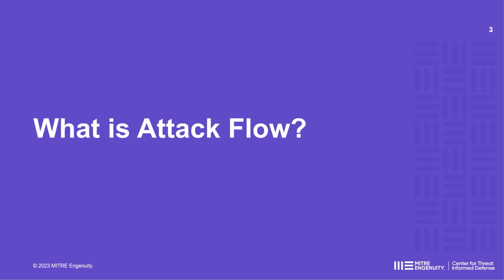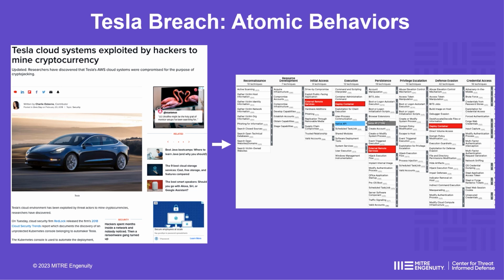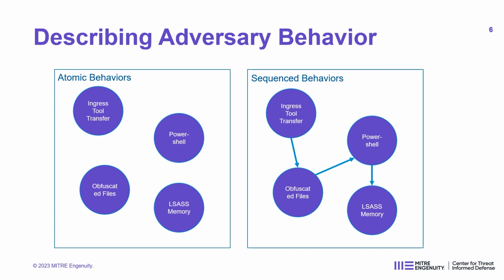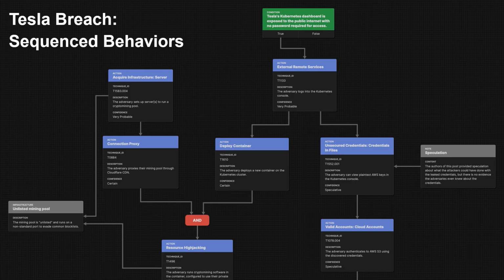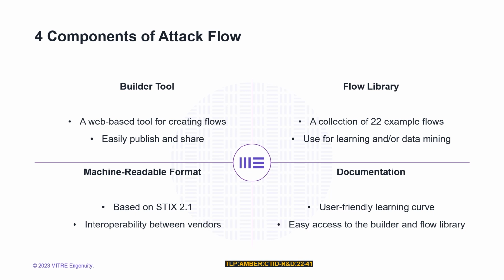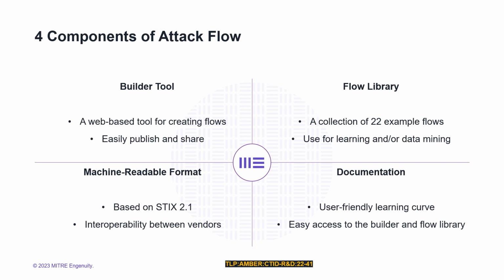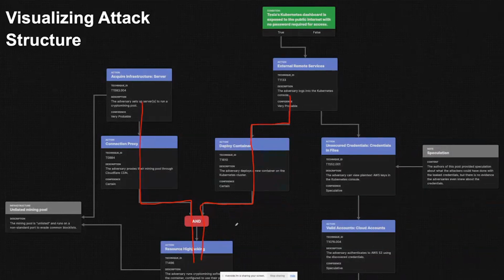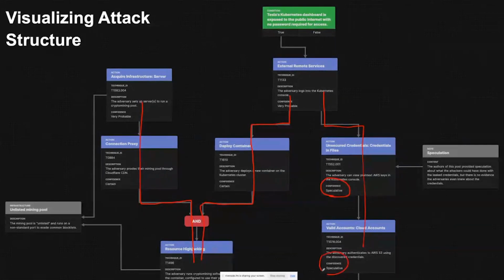Center Conversations: Level Up Threat Intel with Attack Flow with Mark Haase (at Purple Hats!)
From the 2023 Purple Hats Conference: Mark Haase, Chief Engineer at the Center for Threat-Informed Defense, highlights how Attack Flow models sequences of ATT&CK techniques to make threat intelligence more powerful and visual.

About
The Center is a non-profit, privately funded research and development organization operated by MITRE Engenuity. The Center’s mission is to advance the state of the art and the state of the practice in threat-informed defense globally. Comprised of participant organizations from around the globe with highly sophisticated security teams, the Center builds on MITRE ATT&CK®, an important foundation for threat-informed defense used by security teams and vendors in their enterprise security operations. The results of our research & development projects are freely available to the public.